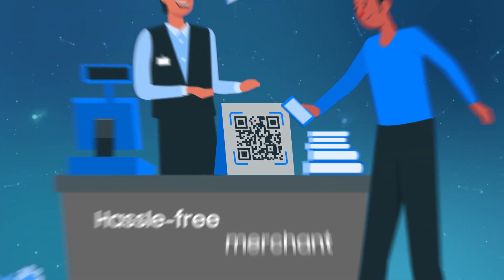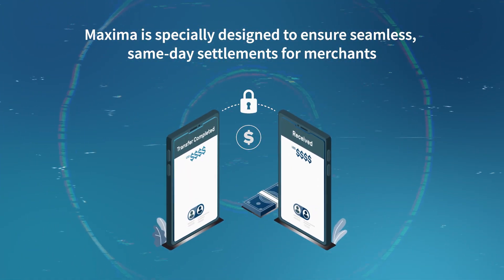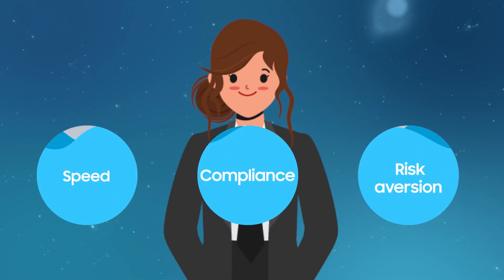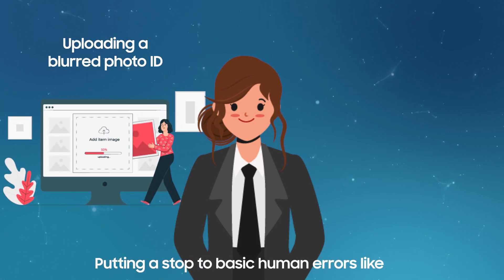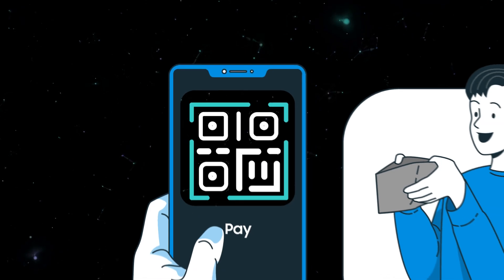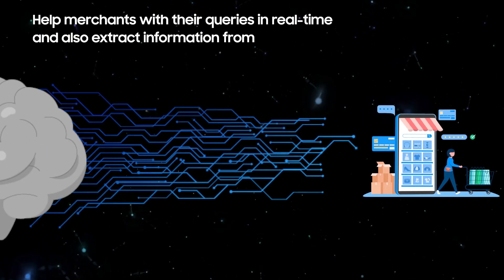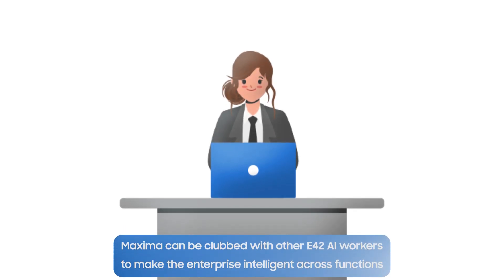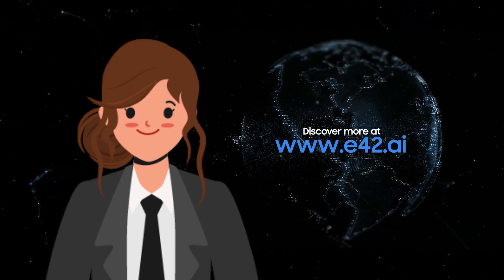Maxima: Your AI-Powered Merchant Onboarding Assistant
In this video, we introduce you to Maxima, an AI Merchant Onboarding Assistant designed to revolutionize the merchant onboarding experience. Maxima strikes the perfect balance between speed, compliance, and risk aversion during registration, verification, and other KYB tasks.

With Maxima's cognitive process abilities, onboarding becomes a breeze, even for the most challenging targets! Gone are the days of hassles and delays in merchant onboarding. Maxima works tirelessly round-the-clock, ensuring a hassle-free and seamless onboarding journey for payment service providers' foot soldiers.

Watch this video to understand the magic of AI in onboarding and witness how Maxima's AI power redefines efficiency.